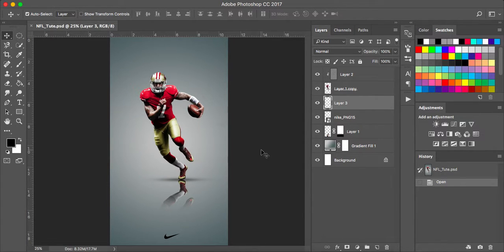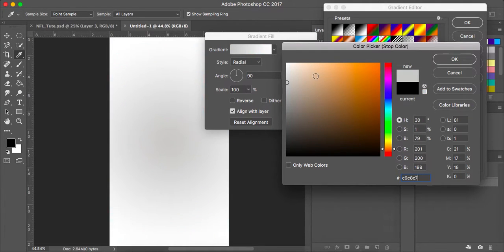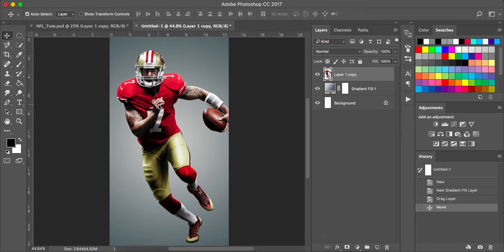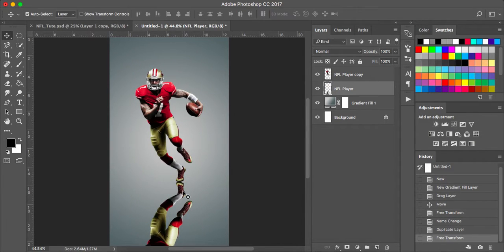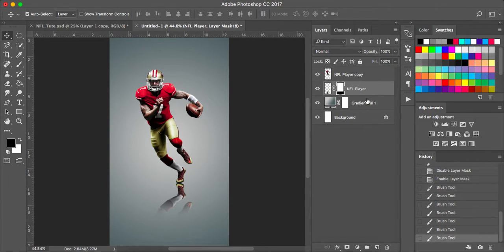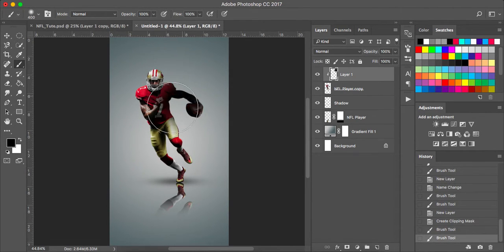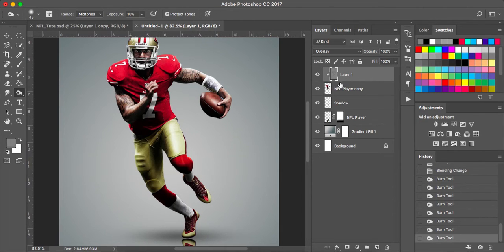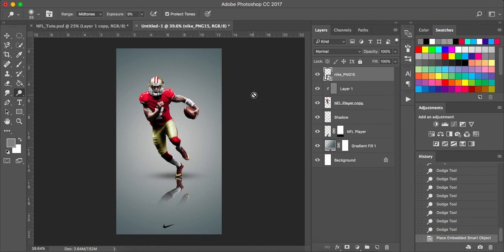Basic Photoshop Tutorial: Create A Simplistic And Clean Sports Poster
In this tutorial I will show you how to create a simplistic and clean sports poster. This design can be created on any version of Photoshop and is ideal for beginners.